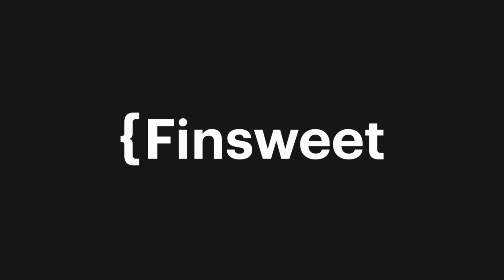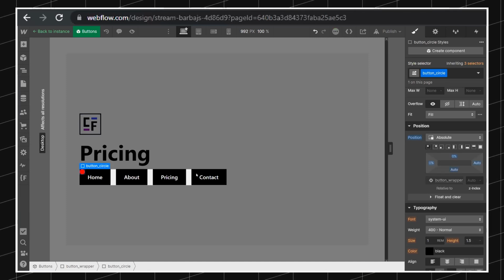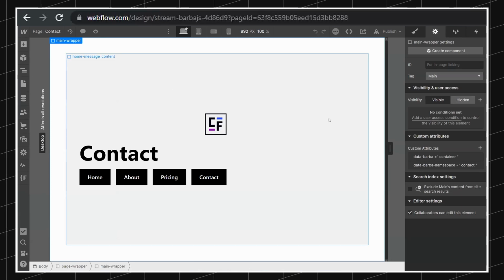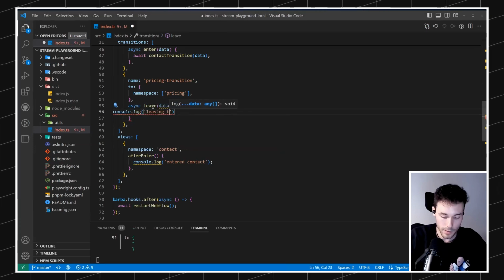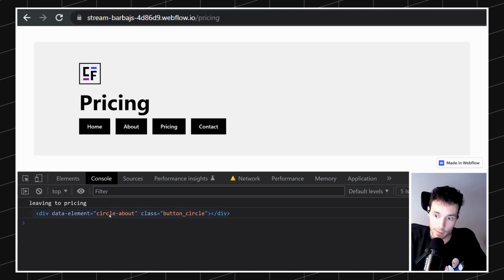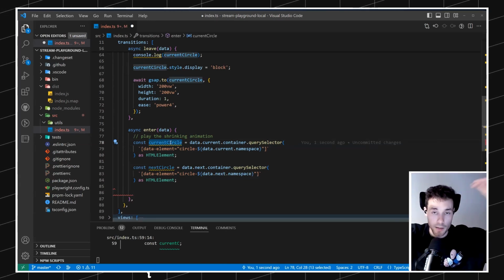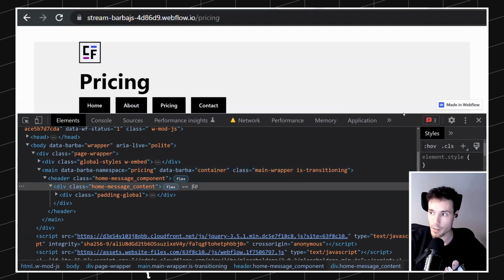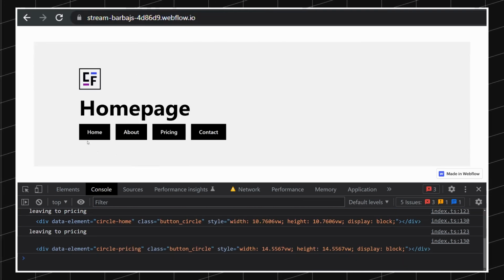Create a cool animation in Barba.js | Barba.js part 3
In the last videos, we learned how to create transitions between your website's pages, now in this tutorial, we learn how to create a cool animation in Barba.js.

// ABOUT US

// SOCIAL